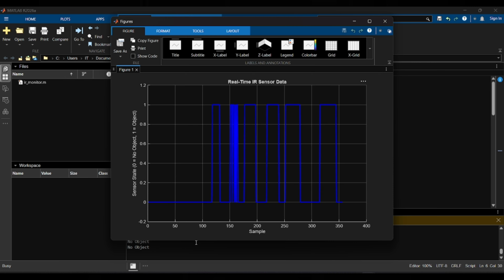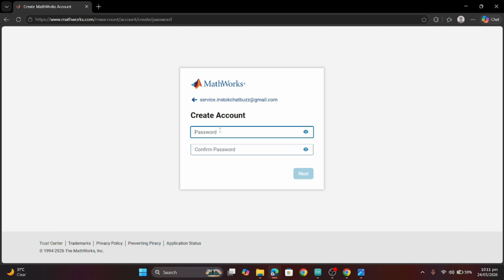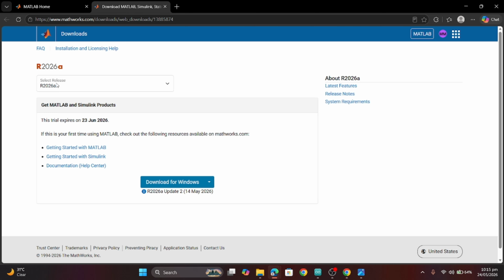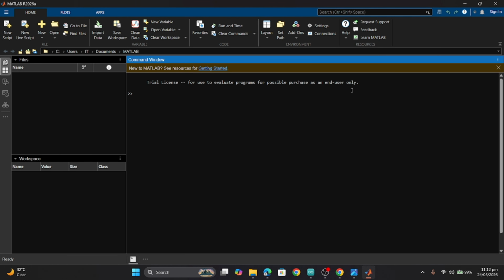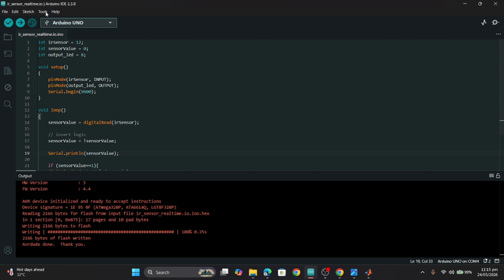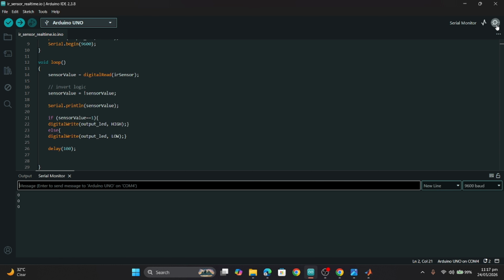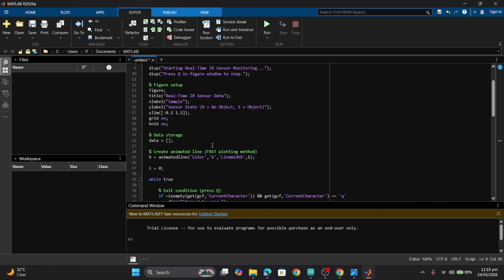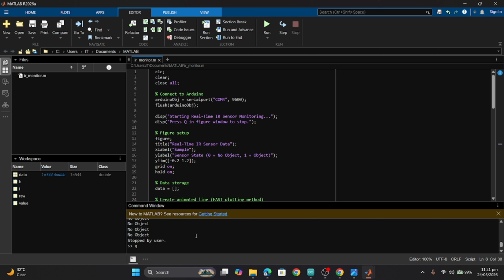How to Download & Install MATLAB R2026a on Windows 10/11 2026 | Complete Guide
How to Install MATLAB R2026a on Windows 11 + Real-Time Arduino Sensor Monitoring Project

In this video, you will learn step-by-step how to download, install, and activate MATLAB R2026a on Windows 11, along with a complete real-time Arduino sensor monitoring project using serial communication.

This tutorial is perfect for electrical engineers, electronics students, and IoT beginners who want to connect MATLAB with hardware and work on real-time data acquisition projects.

✔ How to download MATLAB R2026a safely
✔ Complete installation process on Windows 11
✔ MATLAB setup and first launch configuration
✔ Installing Arduino support package in MATLAB
✔ Connecting Arduino with MATLAB via serial port
✔ Real-time IR sensor monitoring project
✔ Live data plotting in MATLAB
✔ Serial communication (Arduino ↔ MATLAB) explained
✔ Debugging common connection errors

⏱️ TIMESTAMPS:

00:00 – Introduction
00:23 – MATLAB Official Website
00:43 – MATLAB R2026a Overview
01:20 – How to Download MATLAB R2026a (Official Site)
04:05 – Installation Process Step by Step
05:26 – RUN MATLAB Software
05:40 – What is Serial Communication (Between Arduino & MATLAB)
06:16 – IR Sensor Wiring on Arduino UNO
07:08 – Upload Code in Arduino UNO using Arduino IDE
10:07 – MATLAB Code for Real-Time Monitoring
11:48 – Live Sensor Data Visualization
12:10 – Results & Final Demo
12:30 – Conclusion & Next Video

⚡ Project Overview

In this project, we build a real-time IR sensor monitoring system using:

▶Arduino UNO
▶IR Sensor Module
▶MATLAB R2026a
▶Serial Communication (USB)

The Arduino sends sensor data to MATLAB, and MATLAB displays it in a live real-time graph, helping you visualize object detection instantly.

This project helps you understand:

▶Embedded systems integration
▶MATLAB hardware interfacing
▶Real-time data acquisition
▶Industrial-level monitoring systems
▶IoT-based sensor visualization

🛠 Requirements

▶Windows 11 PC/Laptop
▶MATLAB R2026a (or compatible version)
▶Arduino IDE installed
▶Arduino UNO board
▶IR Sensor module
▶USB cable

📊 Applications

This system can be used in:

▶Smart security systems
▶Industrial automation
▶Object detection systems
▶Robotics projects
▶Real-time monitoring dashboards

🚀 Connect with Schematic World

▶MATLAB Projects
▶Arduino & IoT Systems
▶Simulation Software (Proteus, PSpice, etc.)
▶Electrical Engineering Projects